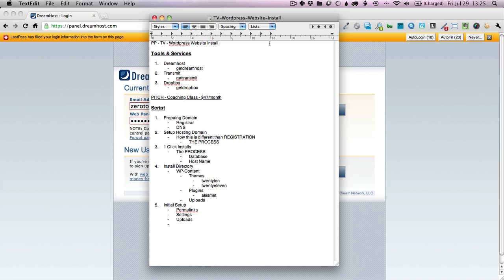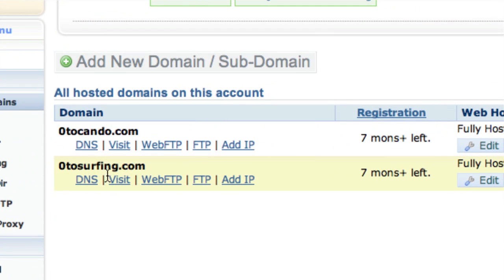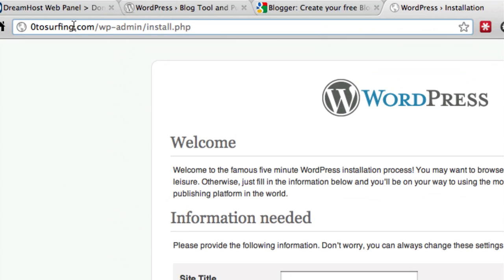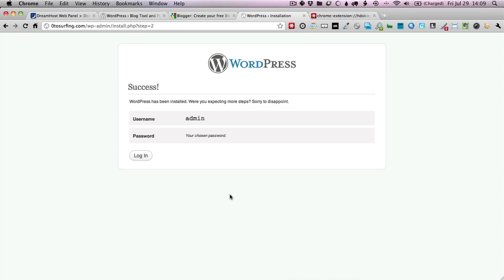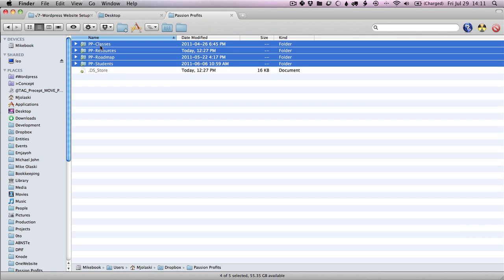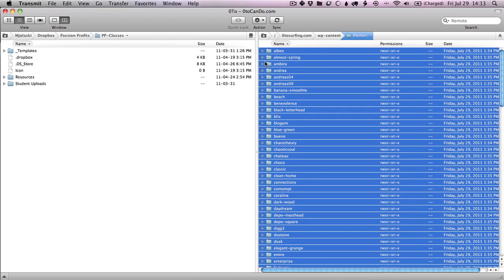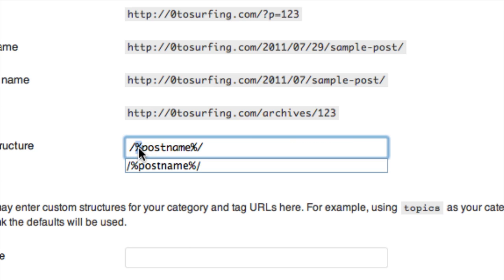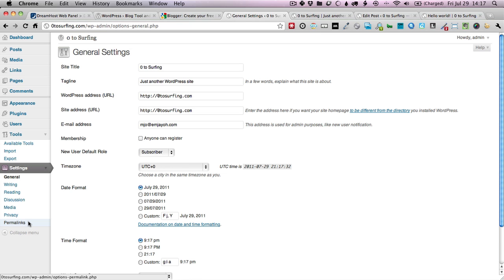Wordpress Website Install